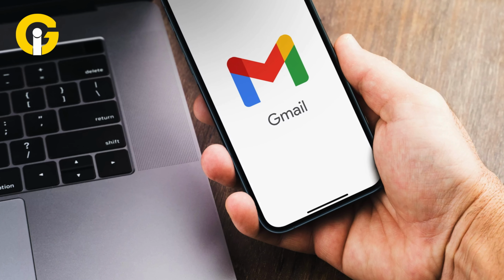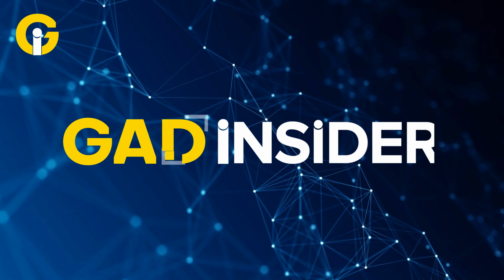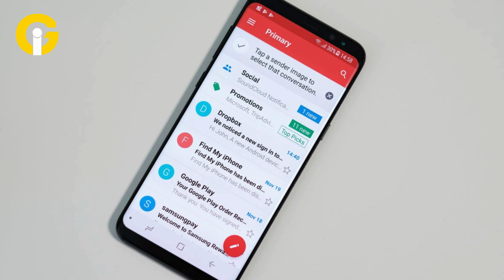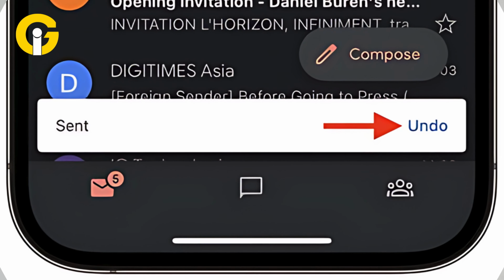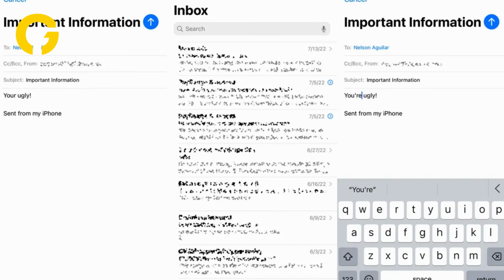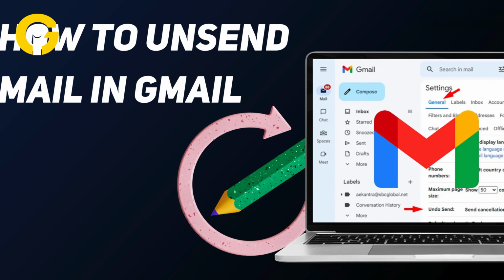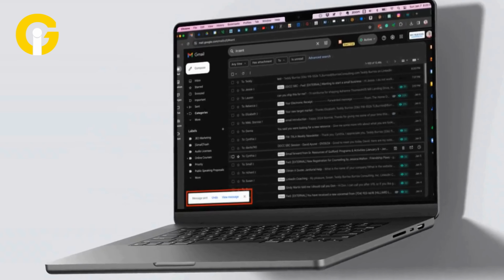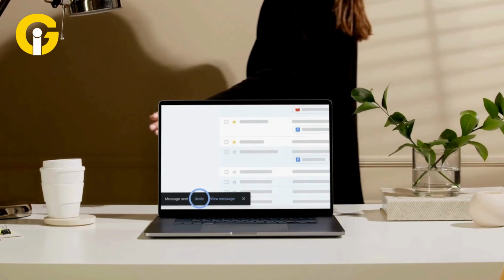Quickly Unsend Emails in GMAIL with This Hidden Trick | Save Yourself from Embarrassment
How to unsend emails in Gmail, a hidden feature that can save you from embarrassing or regrettable email mishaps. We'll walk you through the step-by-step process, explain the time constraints, and share additional tips to help you take control of your email communications.